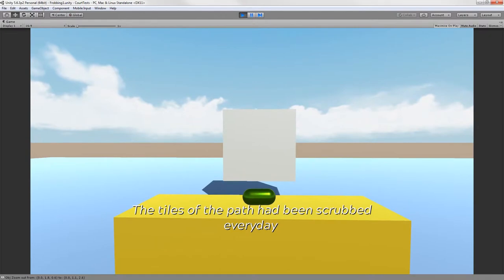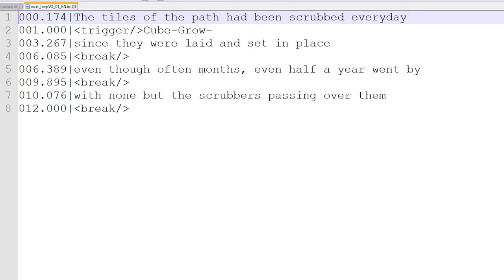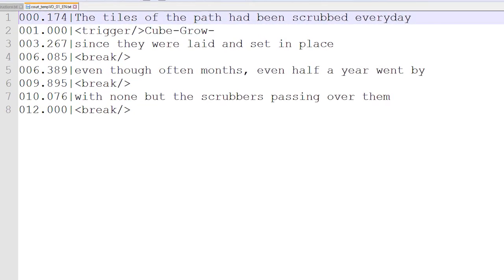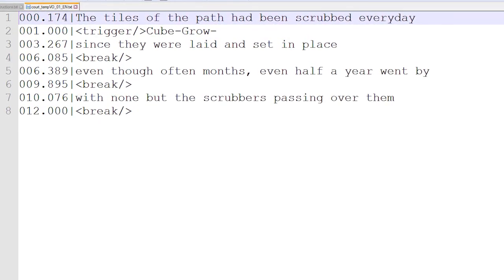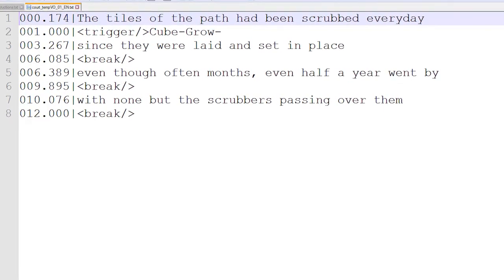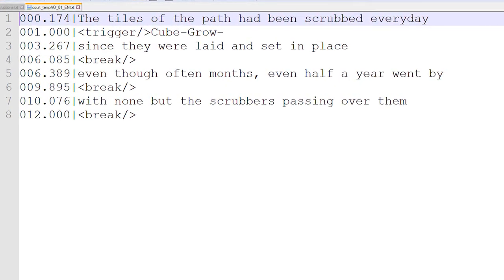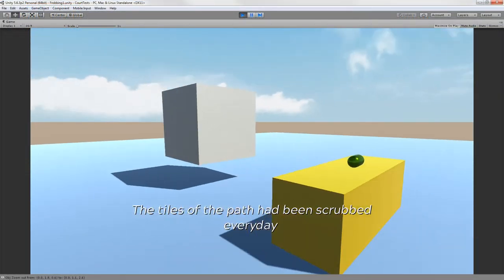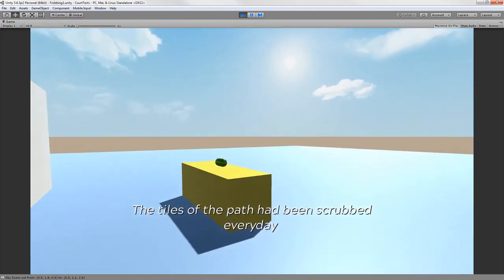snailsnail Makes a Game #08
Another video in which I describe my recent progress on the game I'm making.